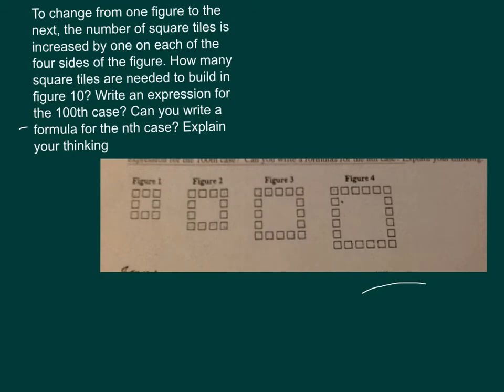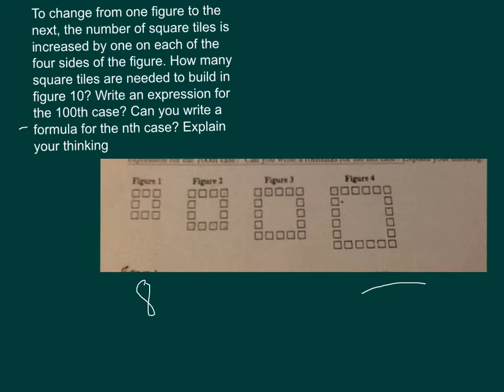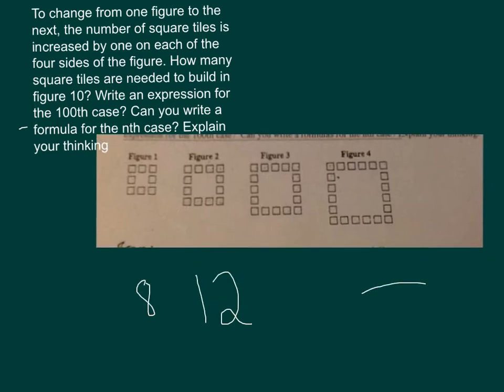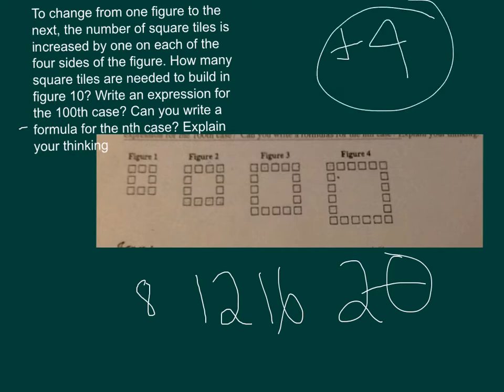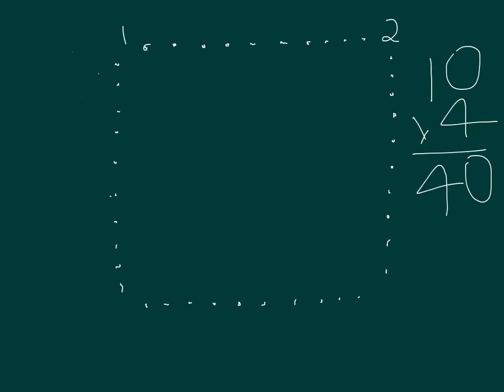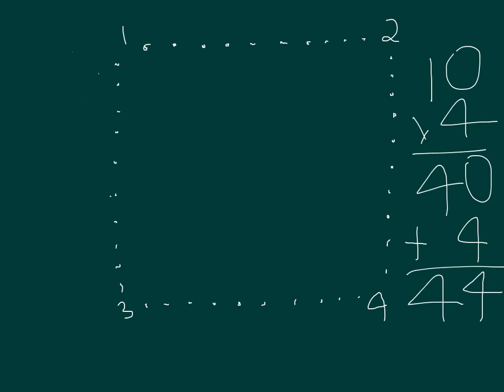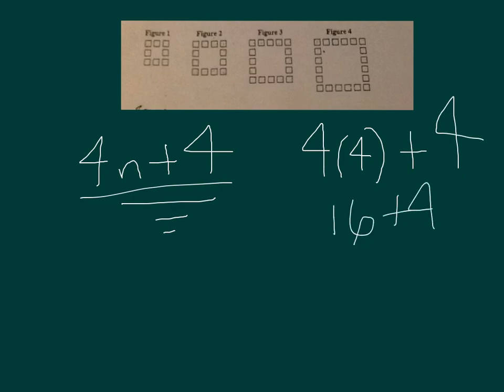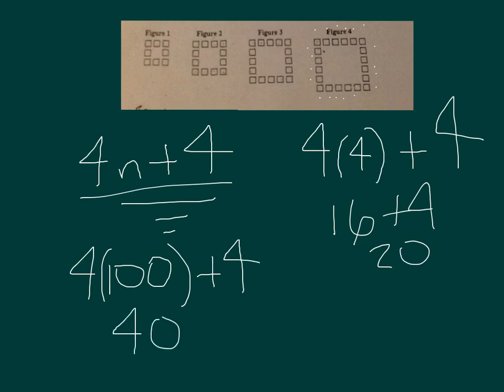Explain Everything Math